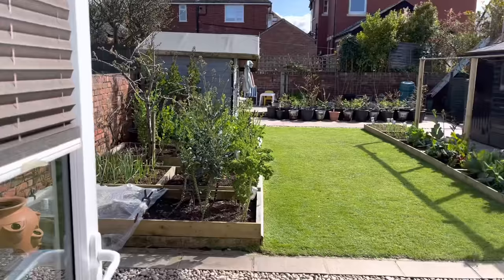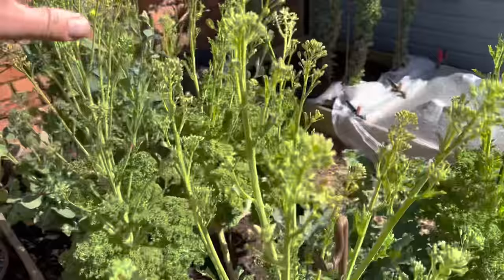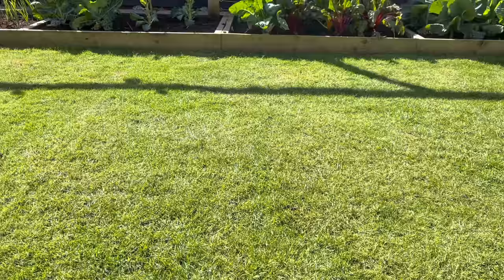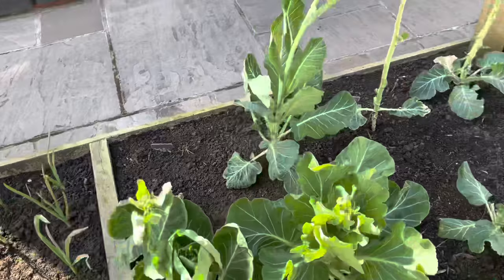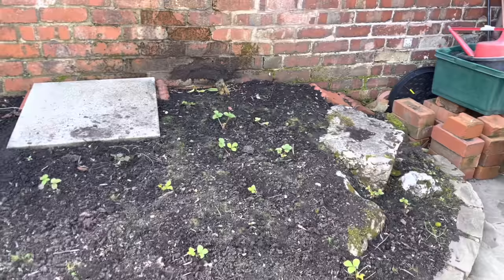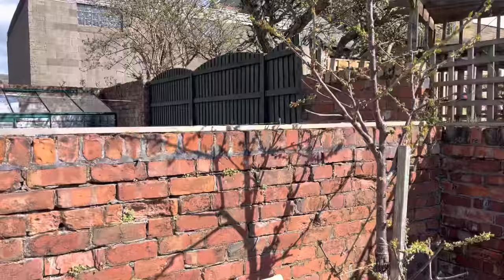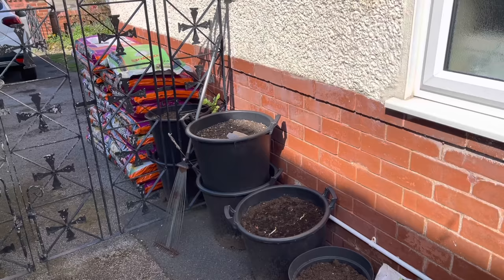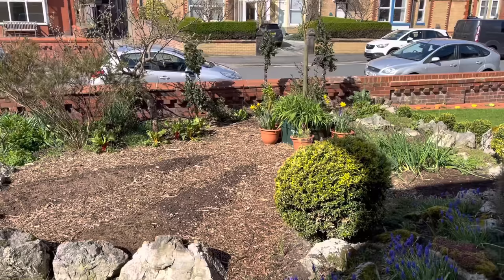Kitchen Garden Tour for April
Kitchen garden tour - at its worst